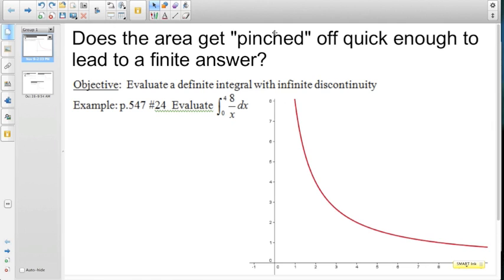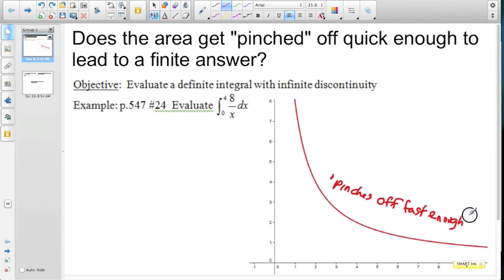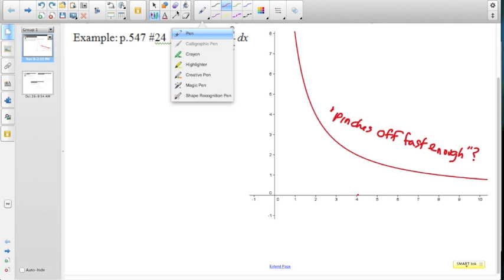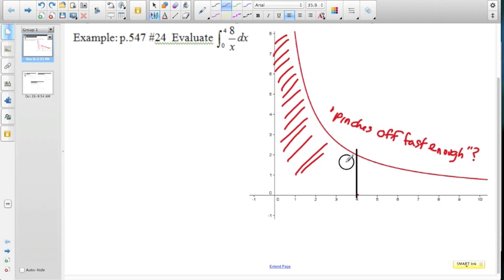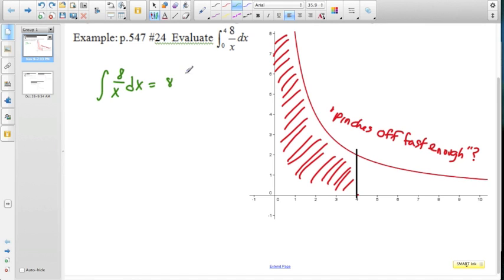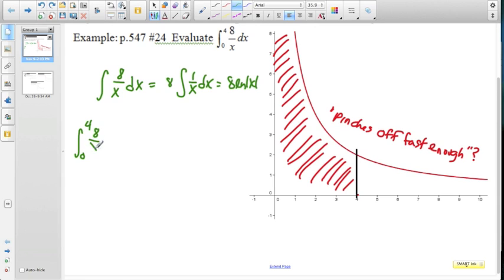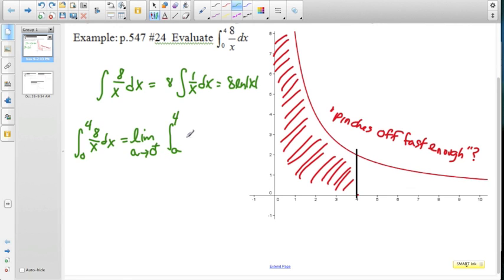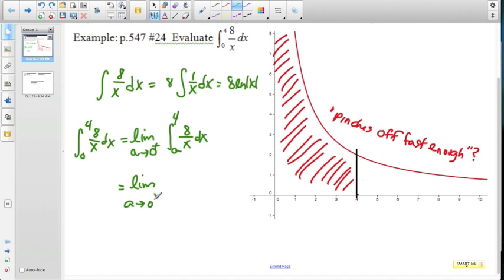APBC 8-8 Improper Integrals (Part 2)